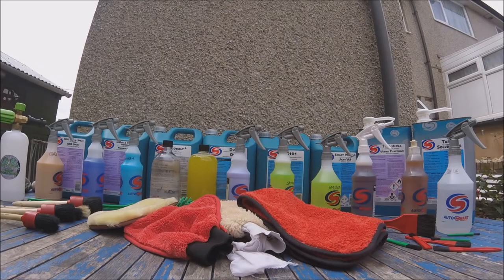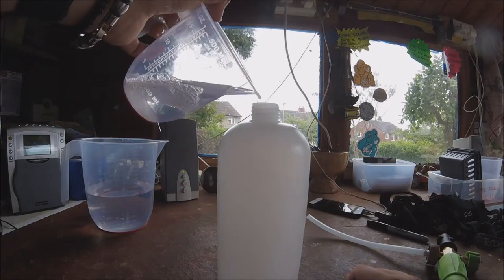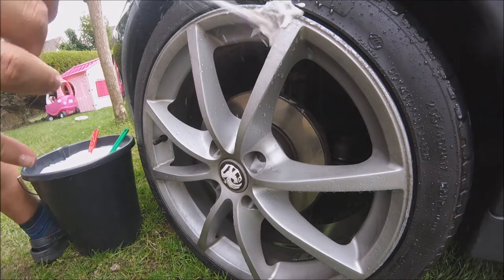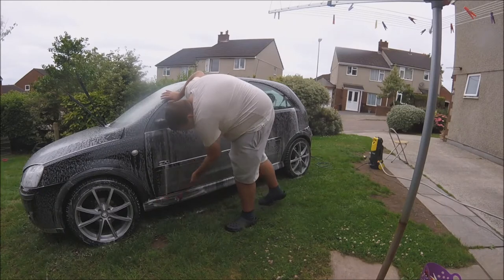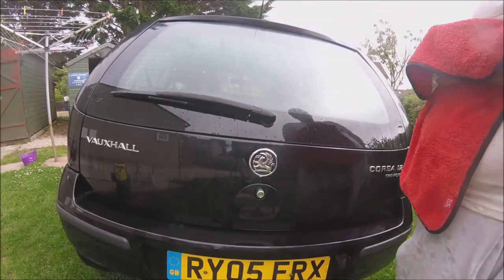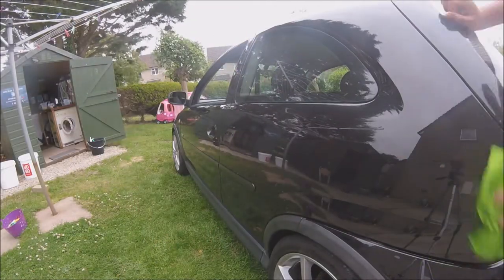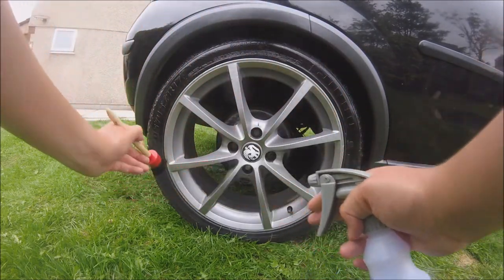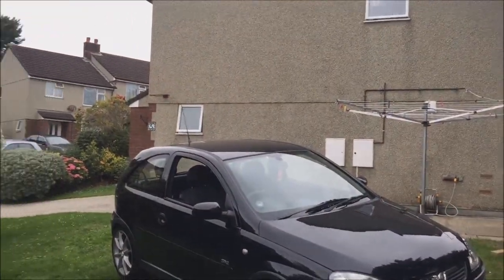One Manufacture Cleaning Video Using: Autosmart's Products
In today's video, we do a one manufacture clean using autosmart products!

Foam trigger

(Music):SkEc - Reach The Sky